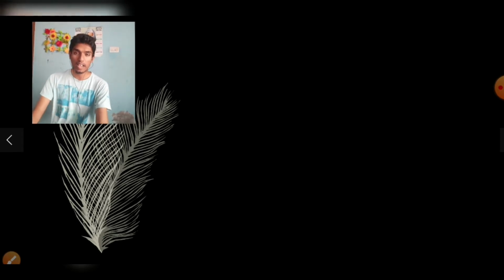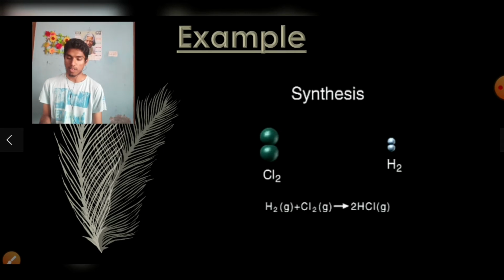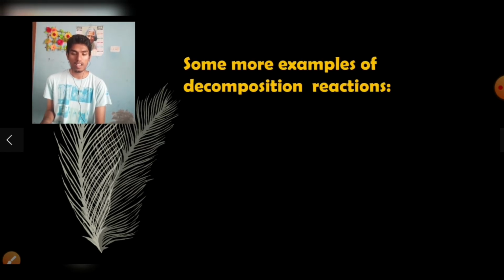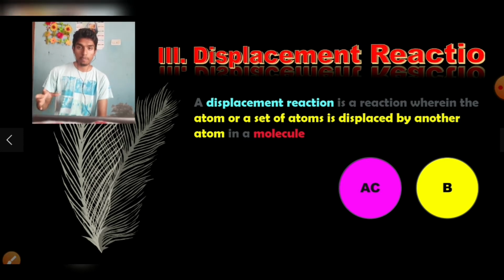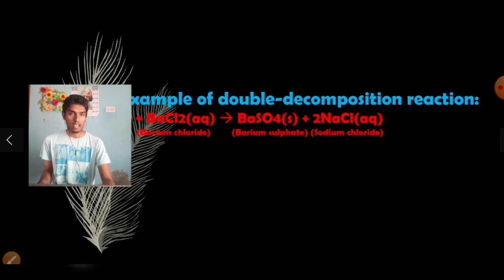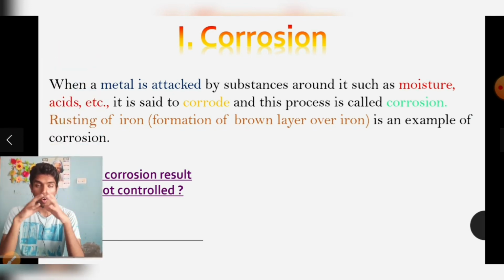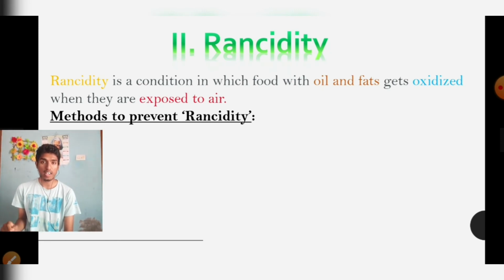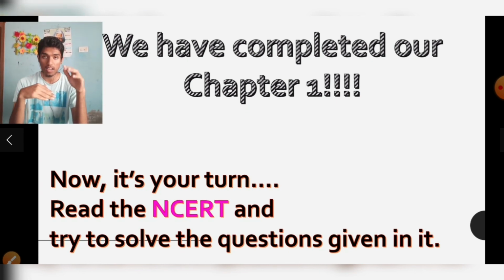Chapter 1: Chemical Reactions and Equations (part-3)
This is the third part of Chapter1 . In this video we learn about types of chemical reactions and effects of oxidation and reduction in day to day lives.